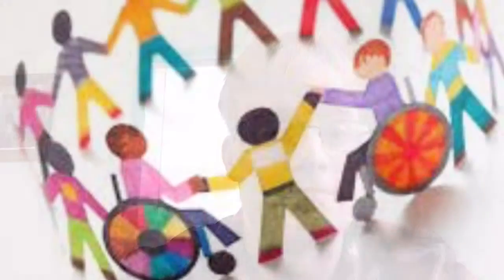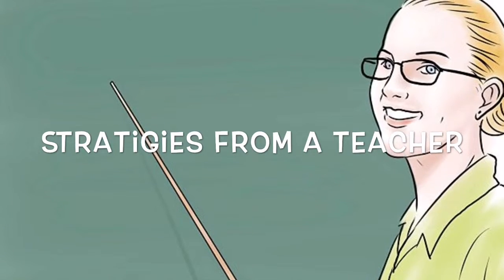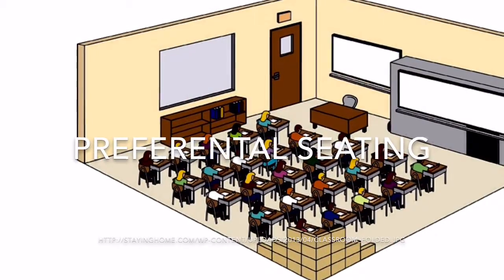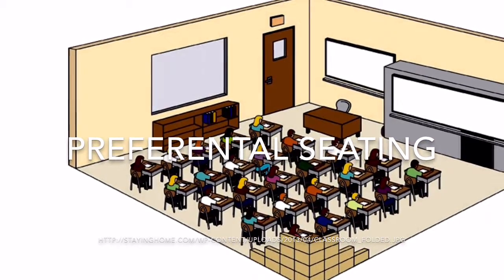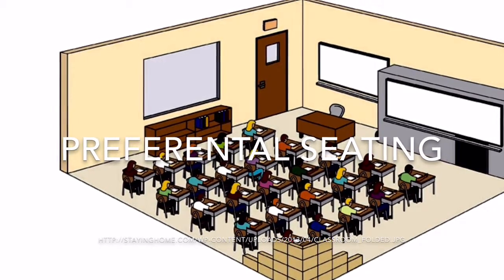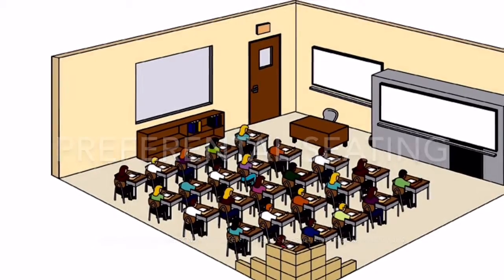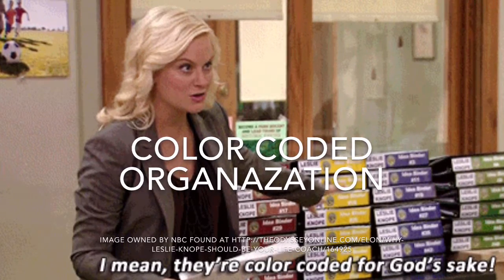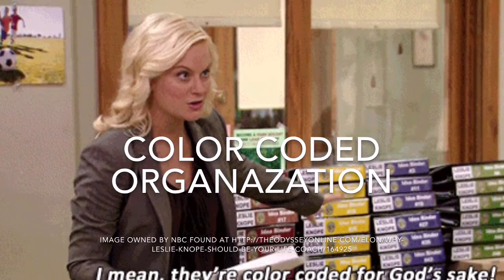Patrick Johnson differentiated instruction web based creation fall 2015